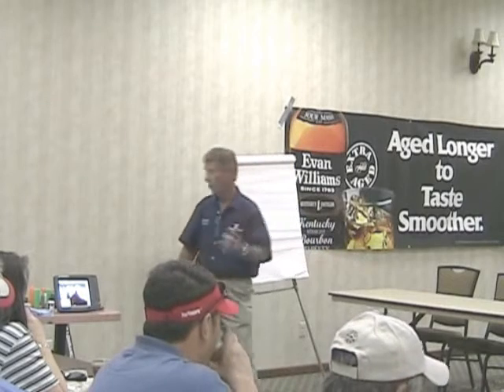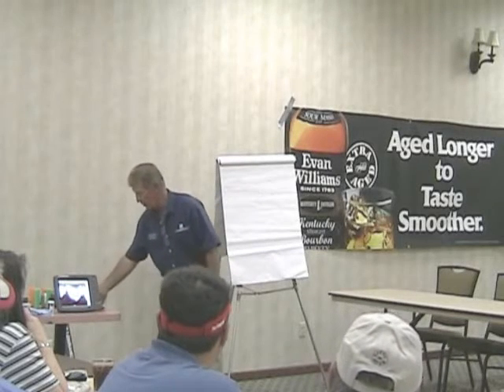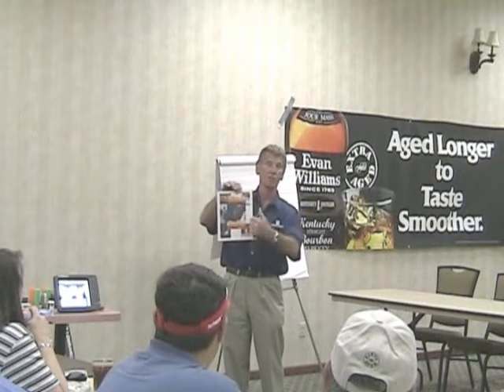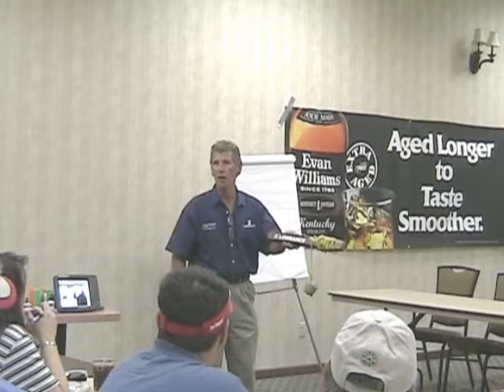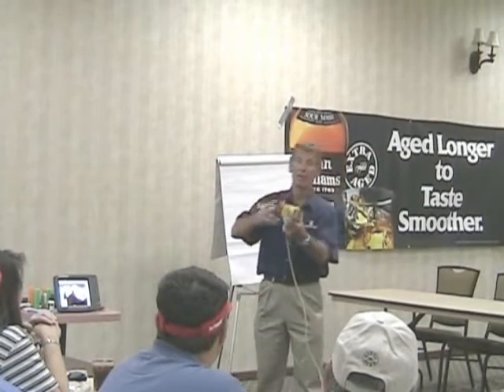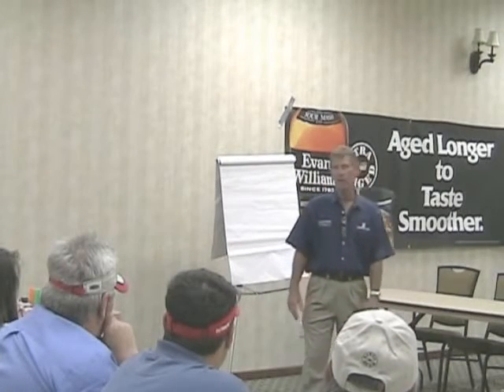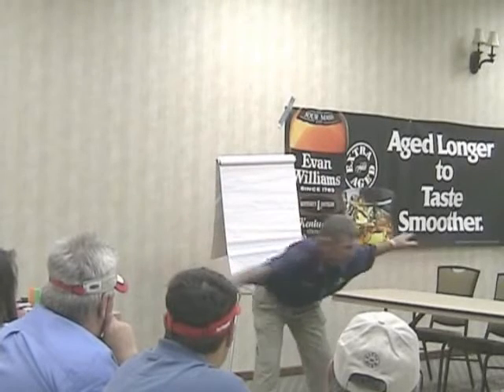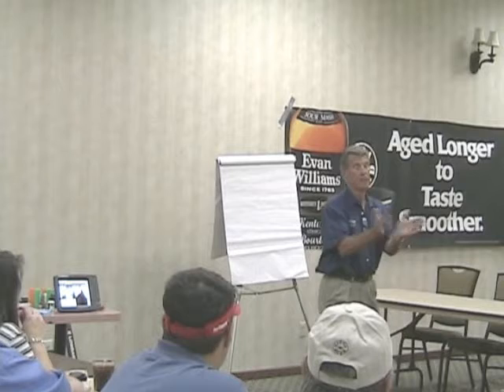GPS/Sonar Instructional by the Professor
Wilson Frazier gives a GPS/Sonar seminar in Texas